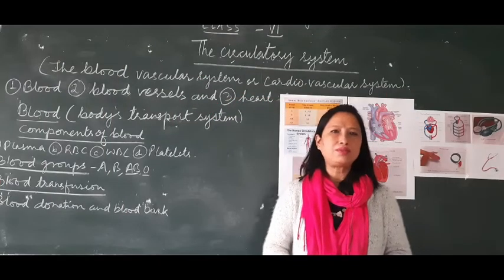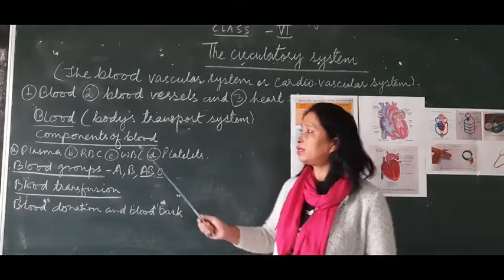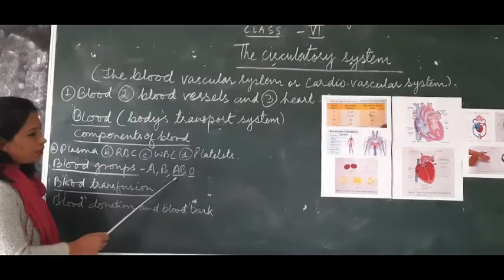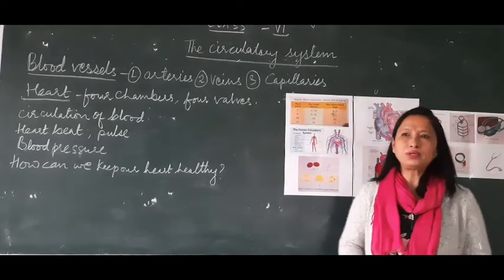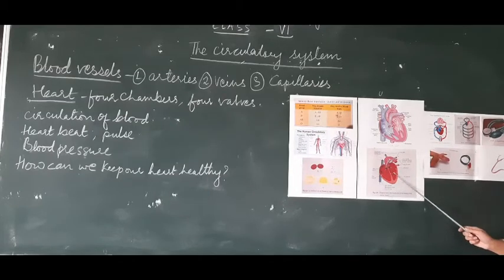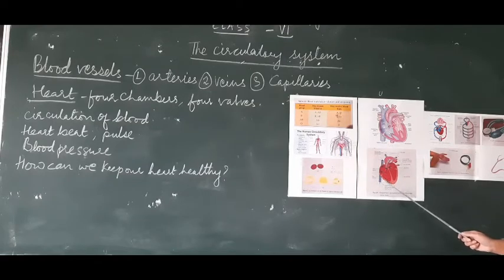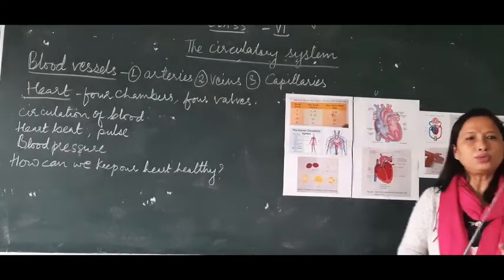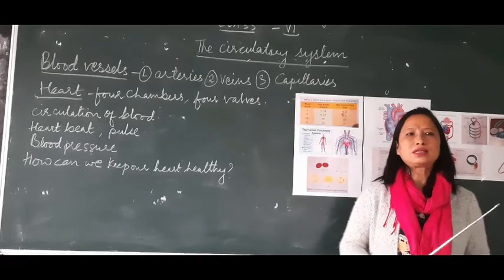Biology-Circulatory System- Presentation by Ms. Babita Chettri